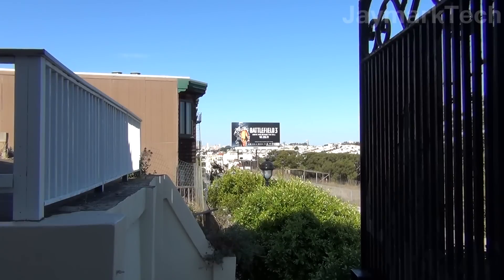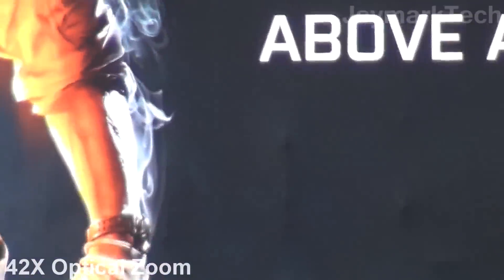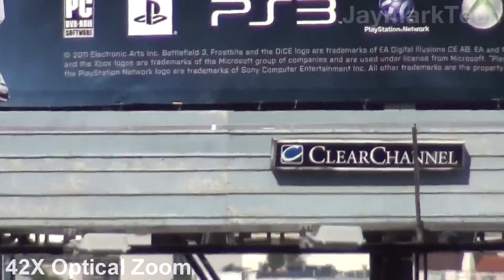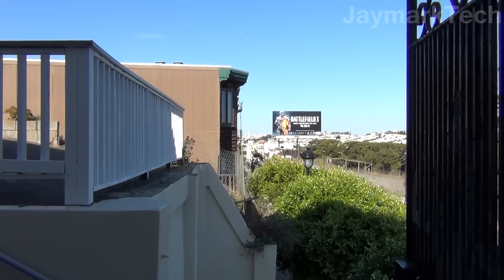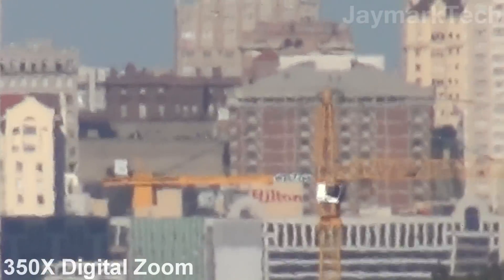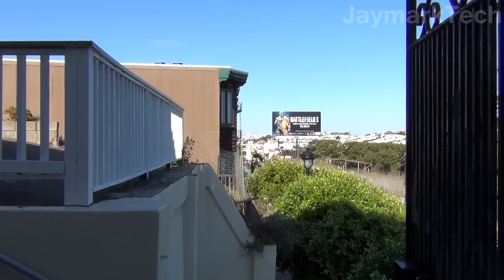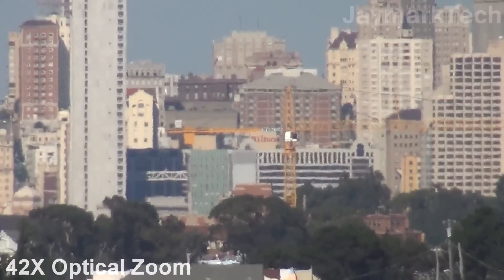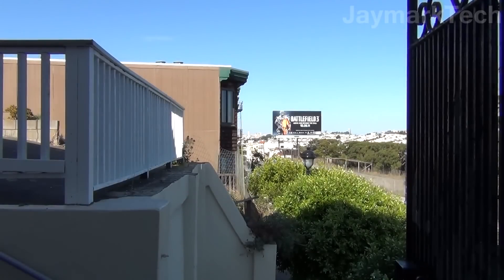Sony Handycam HDR-CX160 Zoom Test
Quick video featuring the optical and digital zooming capabilities of this great camcorder. It has 30x optical zoom, with 42x extended zoom and  350x digital zoom.

Downtown SF is roughly 6miles away from my vantage point.

We are building a website for techies by techies! We need members and contributors to help grow this online community!